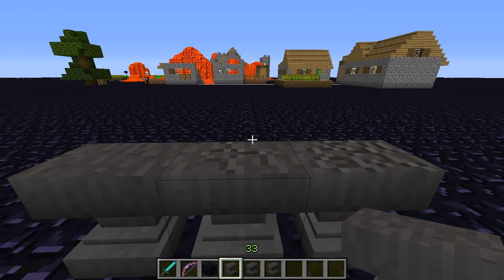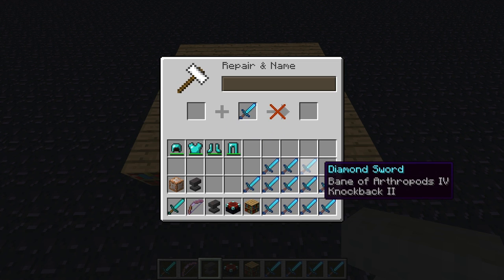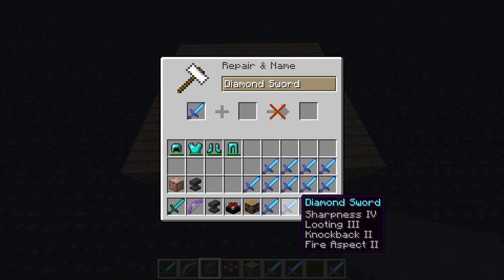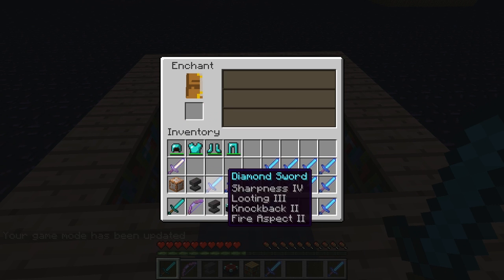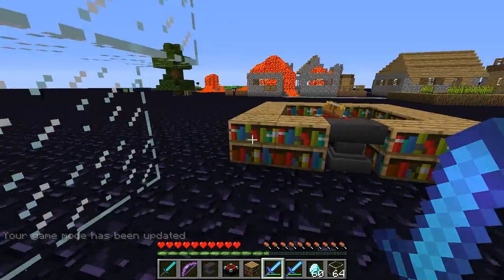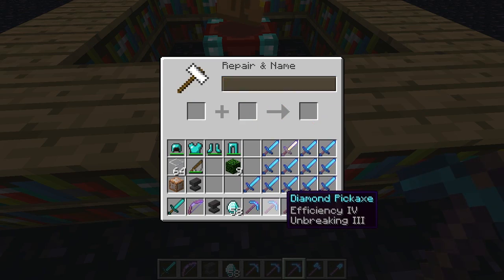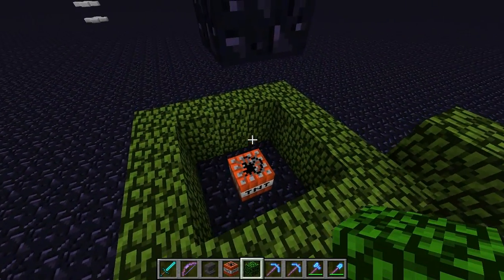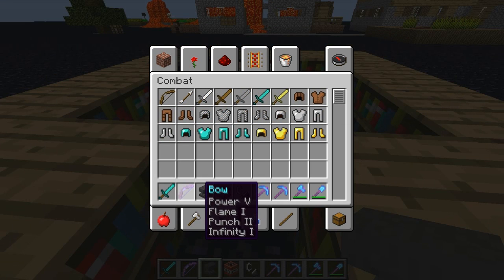F.A.C.T.S.! : E14 - "Anvil Anatomy!" (2 of 2) Minecraft 1.4.5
Ahoy! Welcome to F.A.C.T.S.! ("Flying Around Creative, Testing Sh*t!") where I attempt to search for not-so-well-known implementations in Minecraft! Hopefully you guys will have learned something from today's episode, as I am working very hard to find unique, different facts just for you! ツ

=== SUMMARY ===

F.A.C.T.S.! : E14 ● In this episode of FACTS, we wrap up from where we left off in episode 13! Basically, we go over the GUI, the ins, and the outs of the Anvil, including repairability, enchantment add-ons, combinations of enchantments, TNT projection, and loads more! Enjoy!

=== LINKS ===

Things changed since video release:

● Nothing, you fool!

=== SOCIAL ===

Peace, Love, & G-strings & as always, stay Nativ dudes!